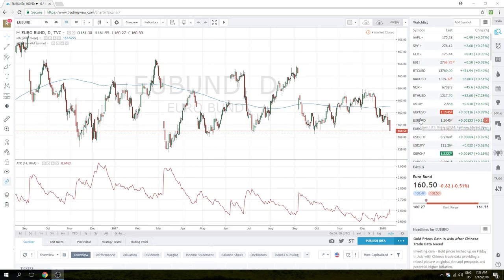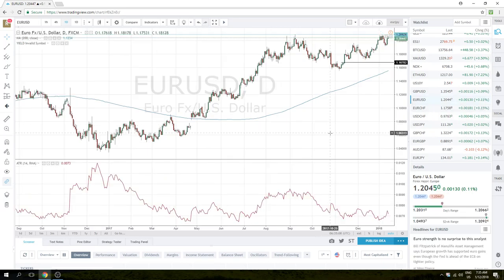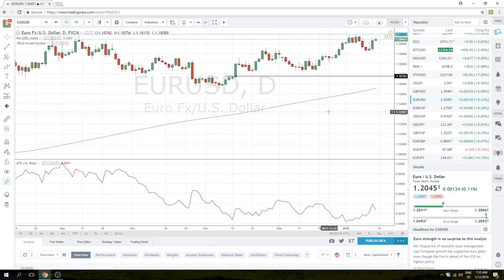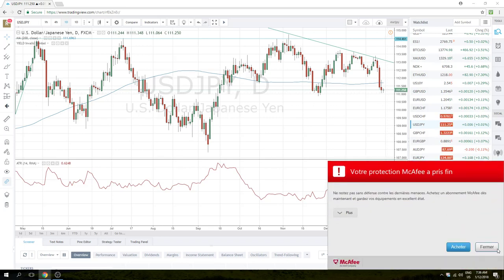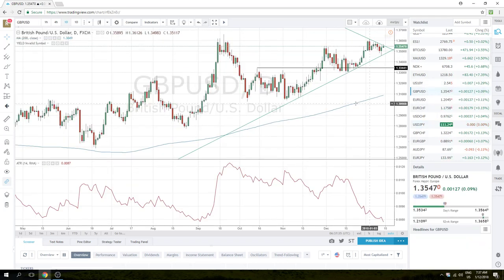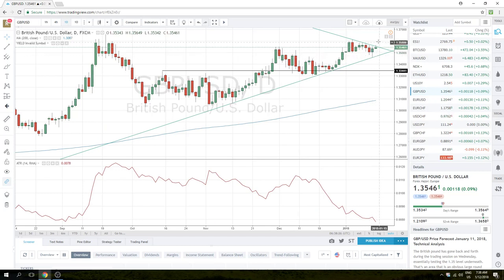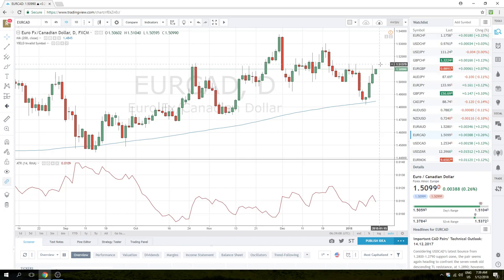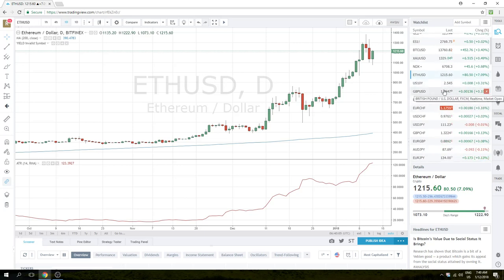12Jan18 Europe Opening Call - PrivateerFX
We are accumulating EUR

Web: PrivateerFX.com

THIS WAS
12 Jan 18 Europe Opening Call - PrivateerFX